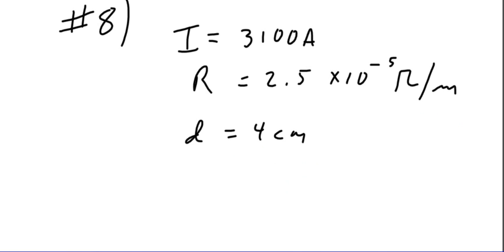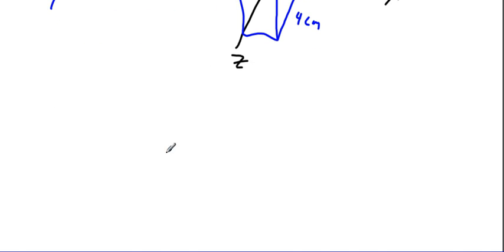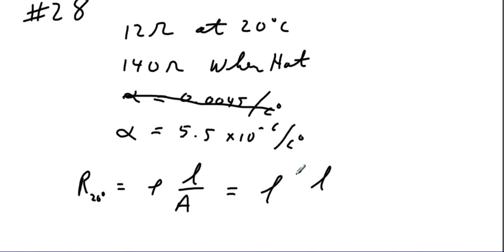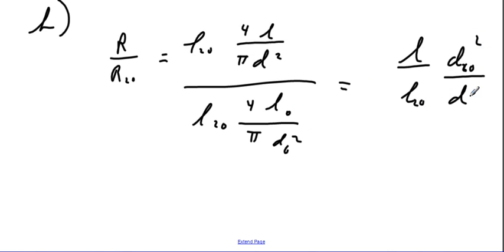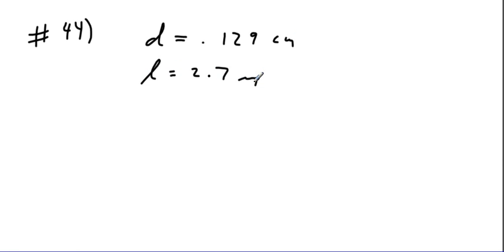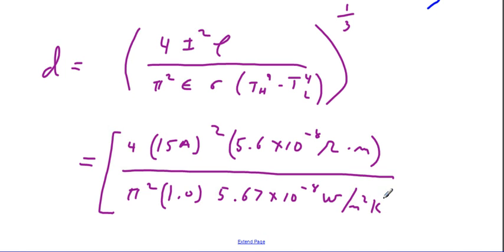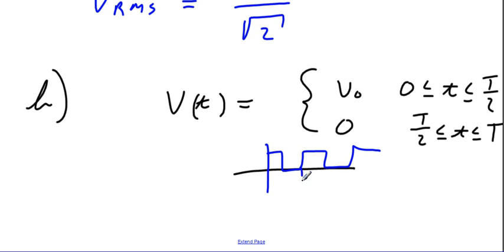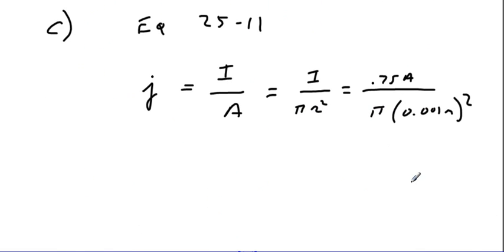PHY 220 Chapter 25 Problems